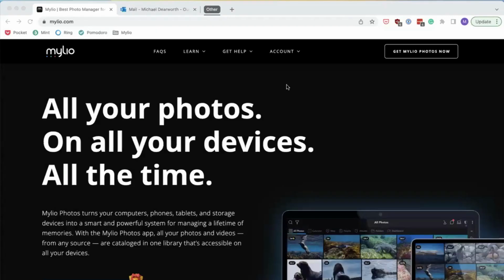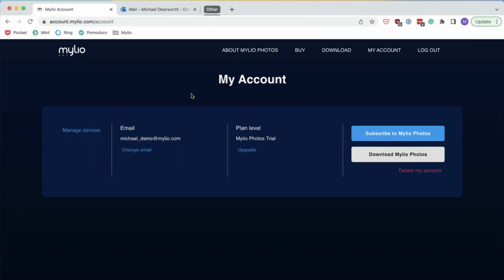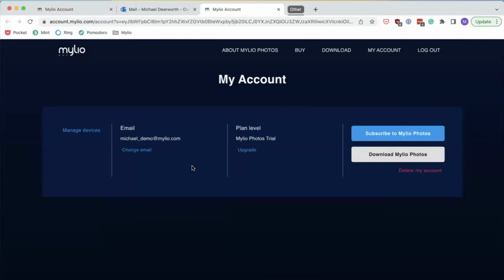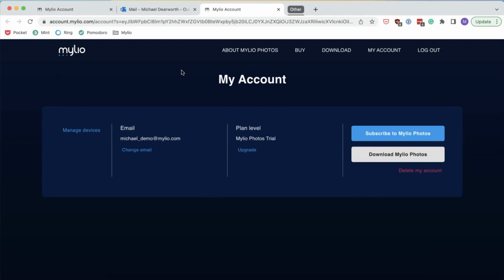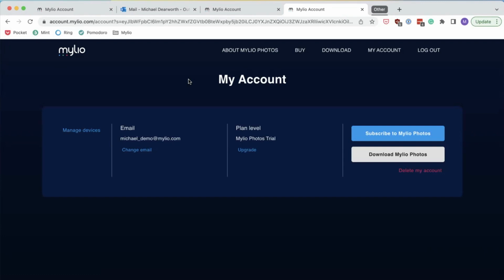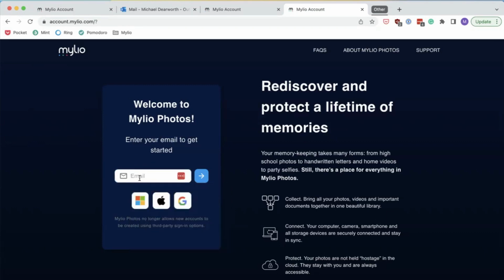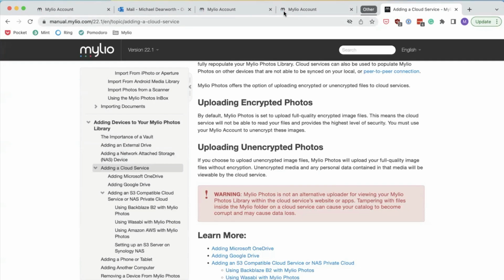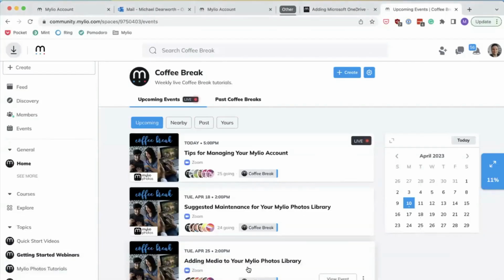Tips for Managing Your Mylio Account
Grab a cup of coffee and learn how to get organized with Mylio Photos. Join Angela Andrieux (professional photographer and Mylio Photos Product Evangelist) for bite-size tutorials to help you get the most out of Mylio Photos.

Each weekly coffee break will cover a new topic, introduce special guests, and give you a chance to ask questions and get answers from Mylio Photos experts.

In this Coffee Break:

Mylio Photos makes it easy to organize, edit, sync, and protect your photos across all of your devices - but did you know that your Mylio Account is what makes all those things possible?

Special guest Michael Dearworth (Mylio Support Specialist) will walk you through managing your Mylio Account. We’ll discuss why an account is needed to use Mylio Photos, how your account is different from the application, logging in, and much more!